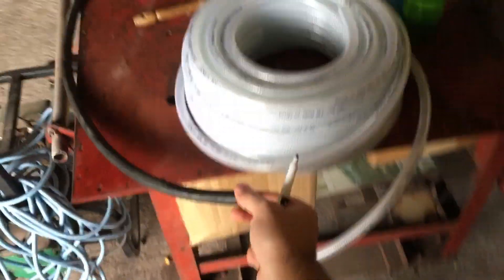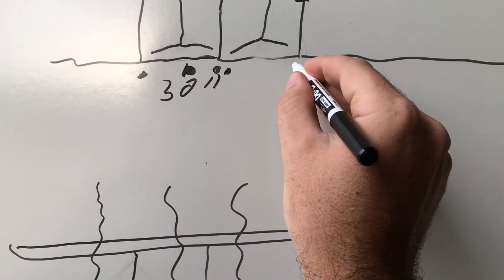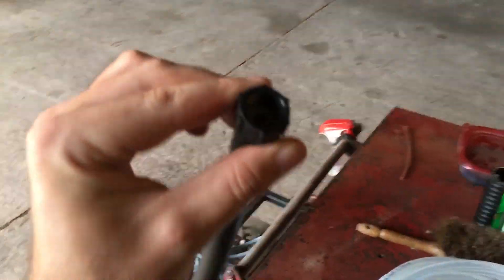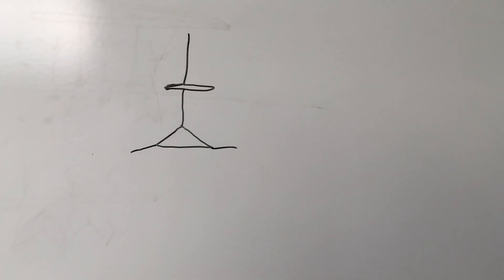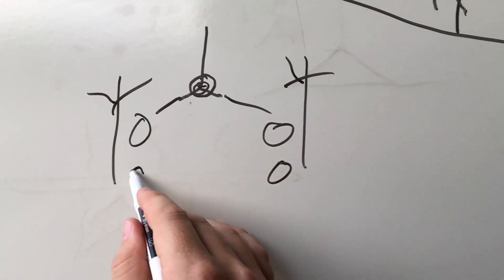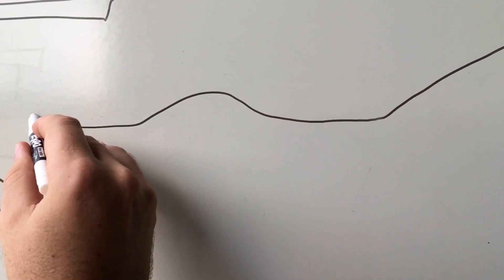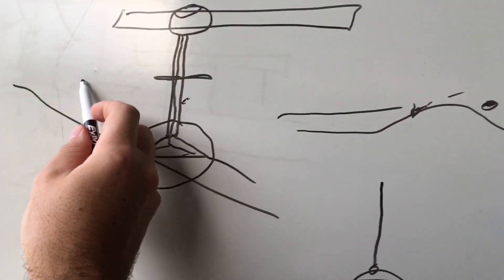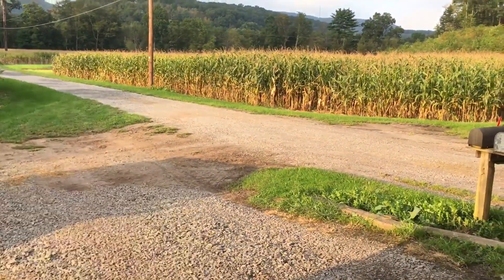Nitrogen Y Drops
Today’s video I’m looking for some advice on making some nitrogen Y Drops to top dress liquid nitrogen